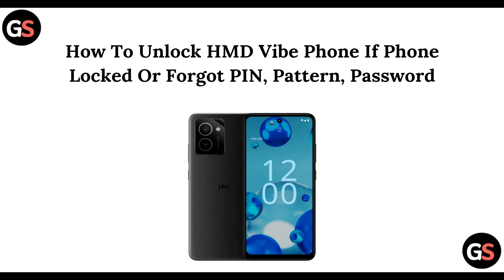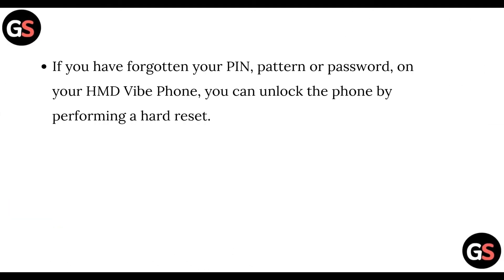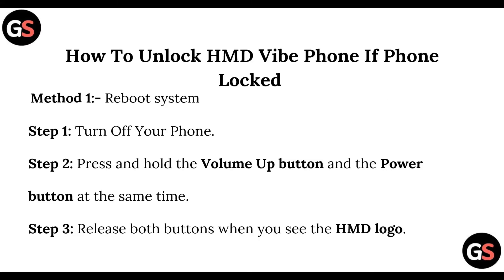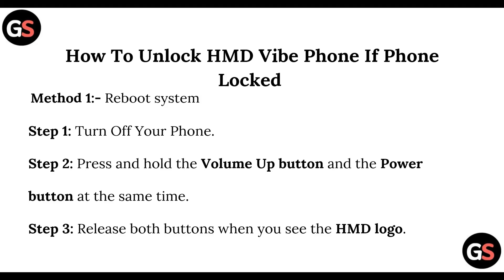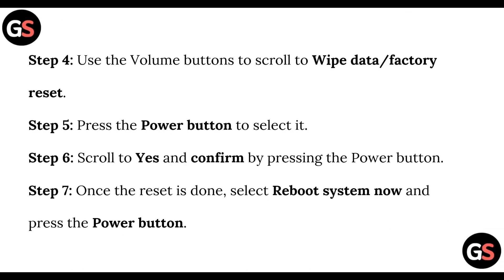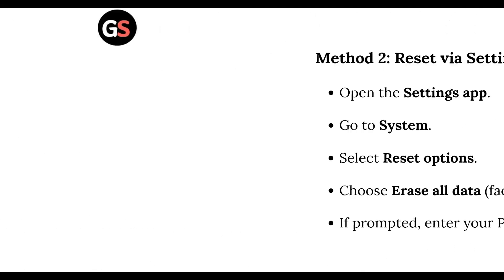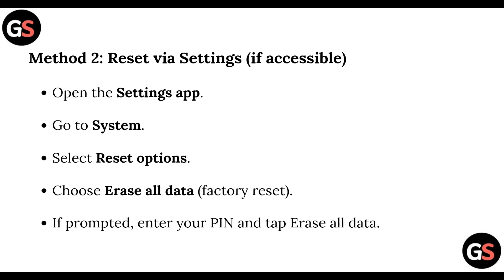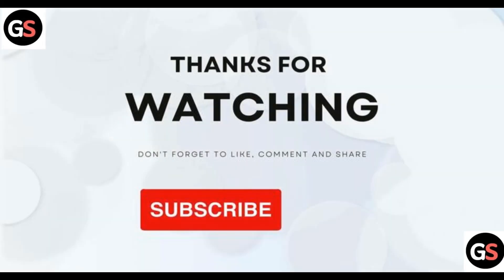How To Unlock HMD Vibe Phone If Phone Locked Or Forgot PIN, Pattern, Password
Are you struggling to unlock your HMD Vibe phone due to a forgotten PIN, pattern, or password? This video offers a detailed tutorial on the various techniques available to regain access to your device. We will walk you through each method, ensuring that you can unlock your phone safely and without hassle. Watch now to learn how to resolve your phone lock issues effectively.

0:00 Introduction
0:26 Method 1:- Via reboot
1:03 Method 2:- Reset via settings (if accessible)